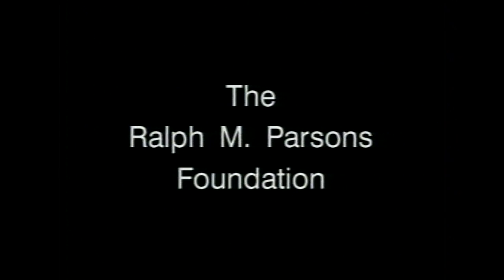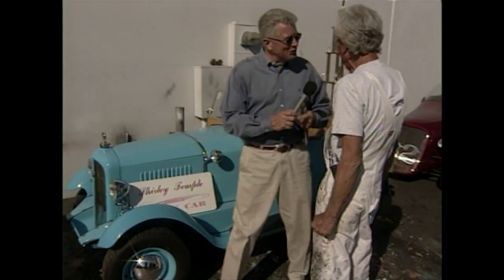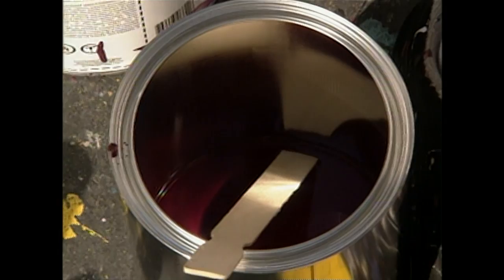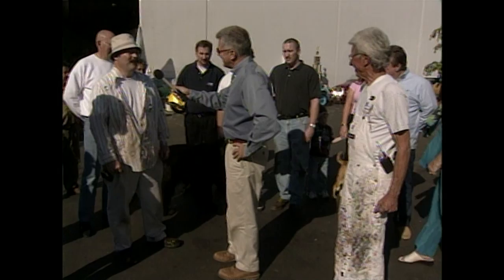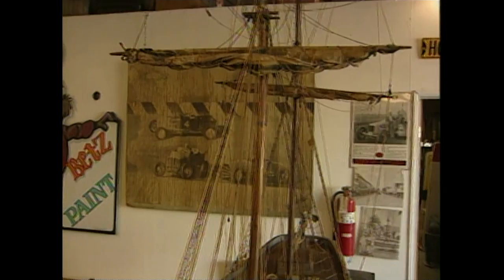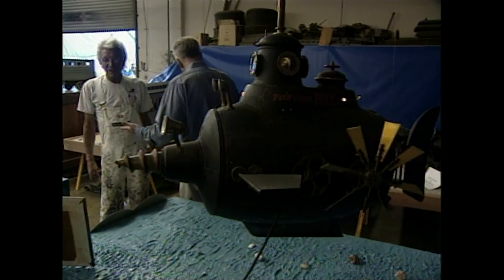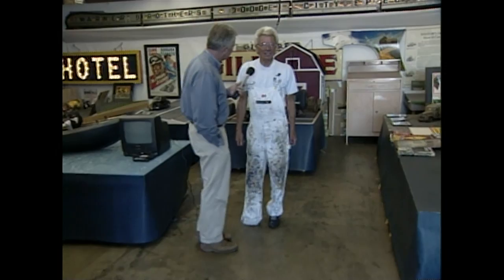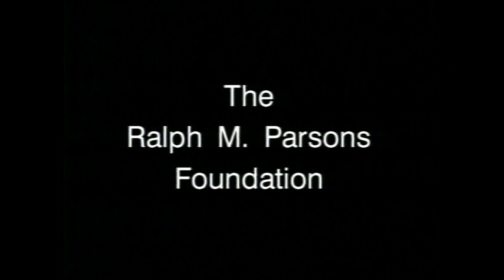Stan Betz | Visiting with Huell Howser | KCET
Have you ever wondered what happens to the countless cars that have been driven over cliffs, crushed, crashed and blown up in thousands of movies? Most of those cars were miniature cars that were built for the movies and believe it or not, there is a man who has a huge collection of these “movie” cars.